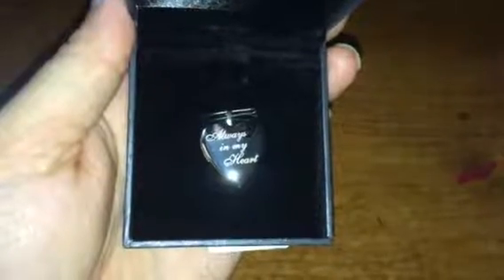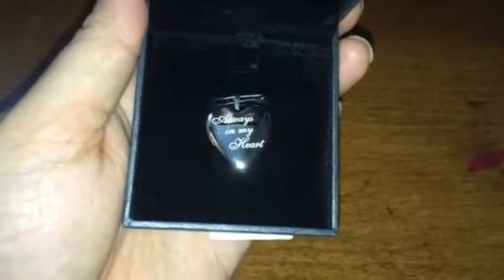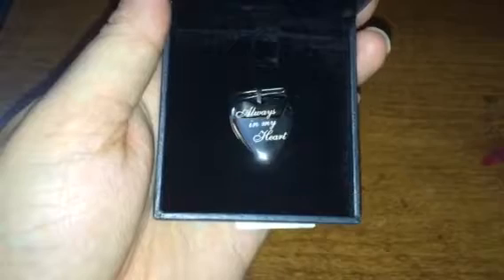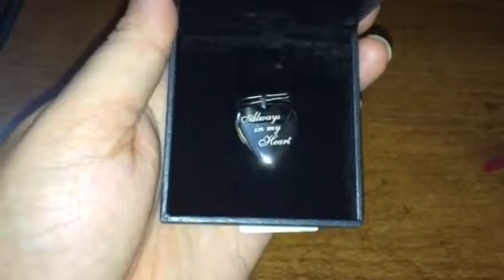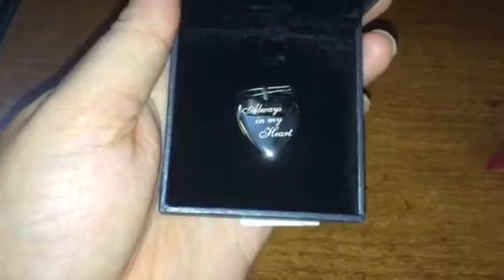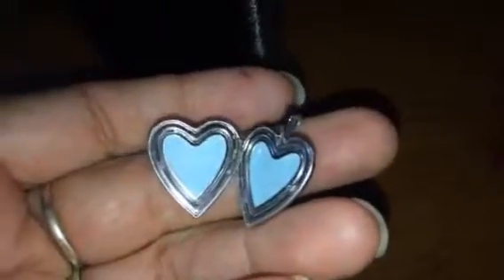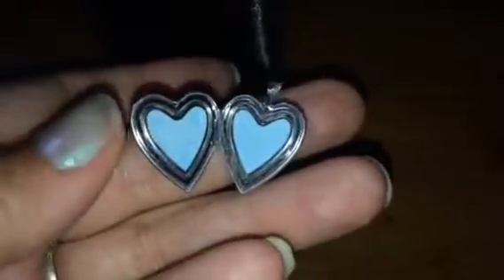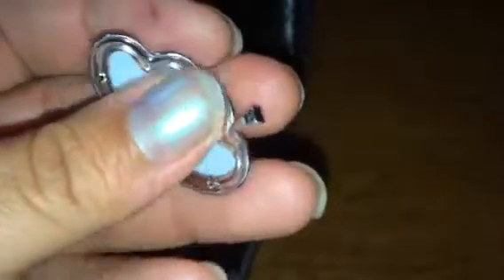Sterling Silver "Always in My Heart " Heart Locket Pendant - 3/4 Inch X 3/4 Inch